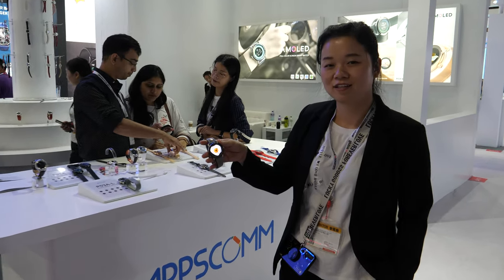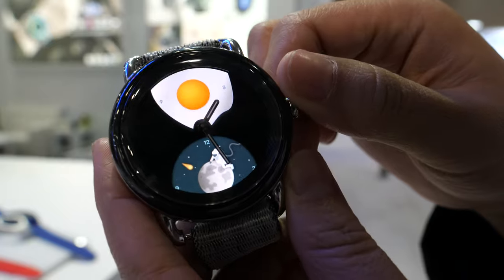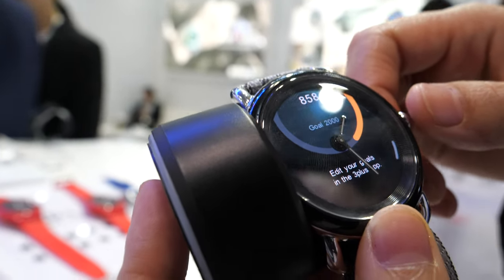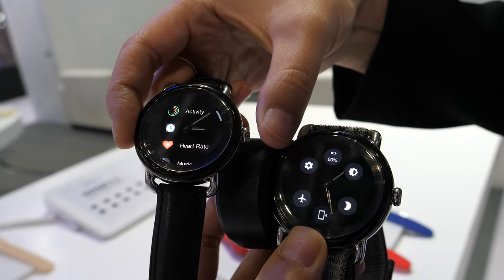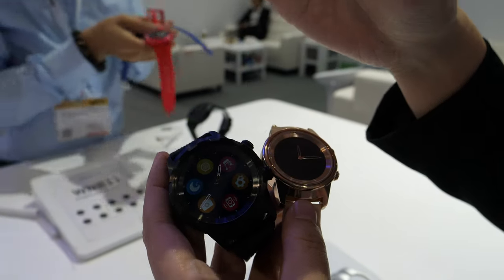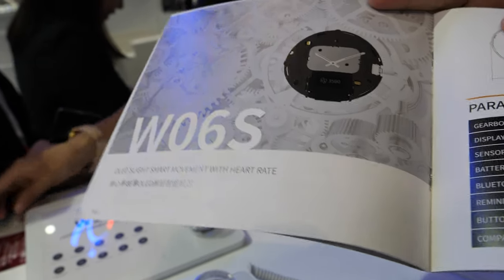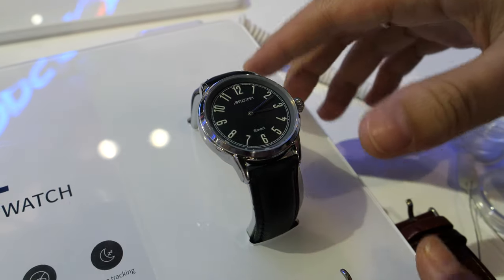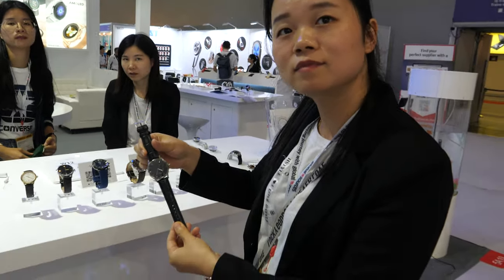Appscomm Hybrid Smartwatch AMOLED + Movement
Appscomm shows their latest hybrid smartwatches, with full touch AMOLED as well as mechanical movement dials in the same watch.